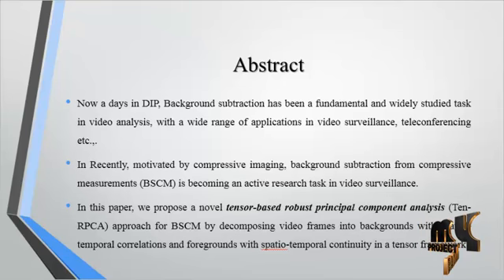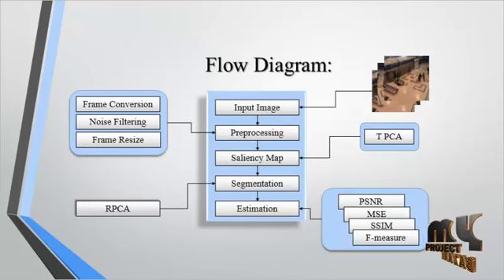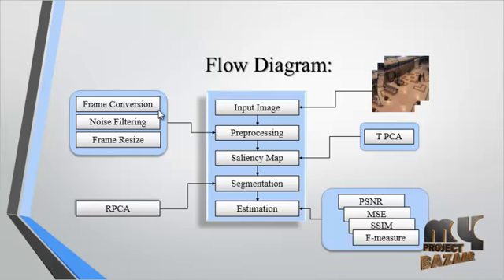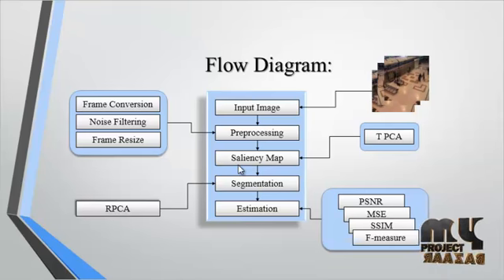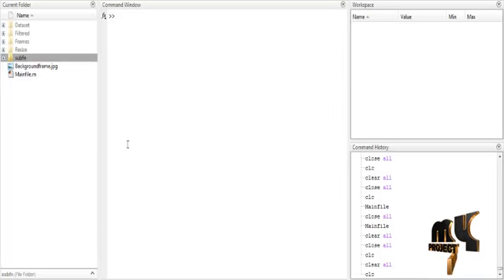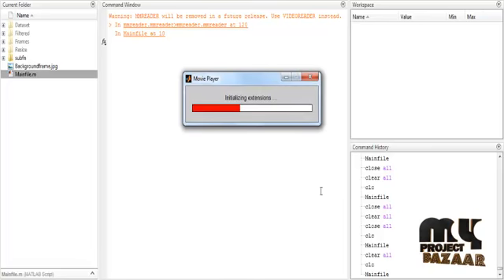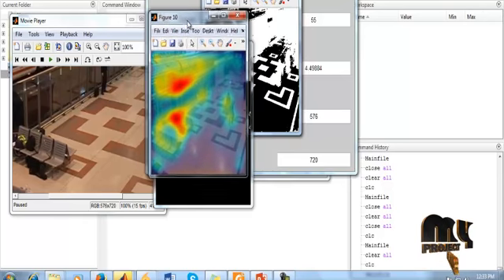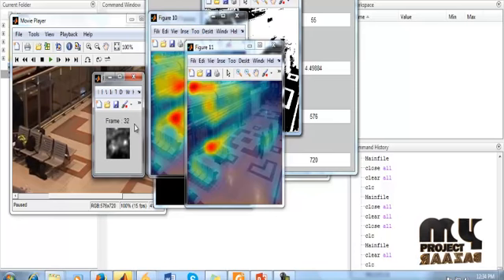Total Variation Regularized Tensor RPCA for BSCM | Final Year Projects 2016 - 2017